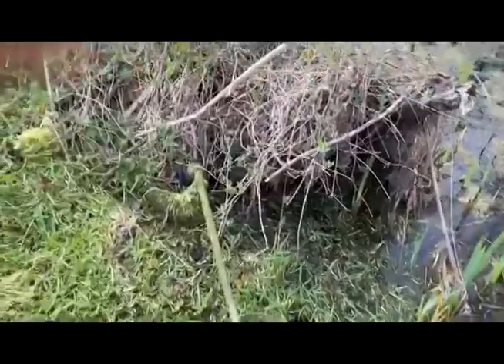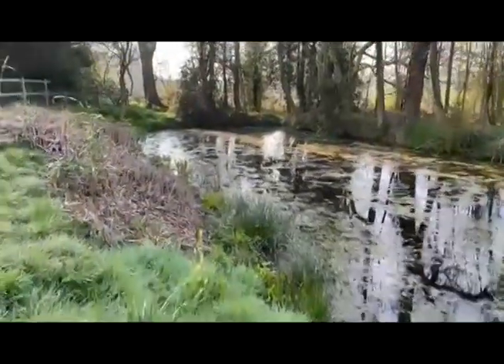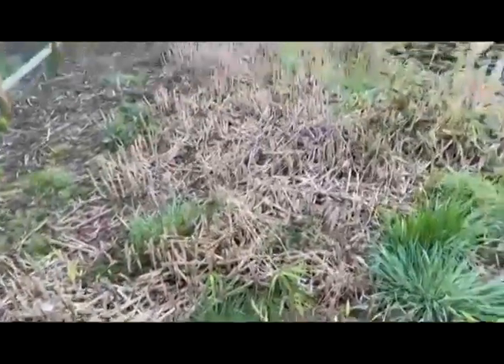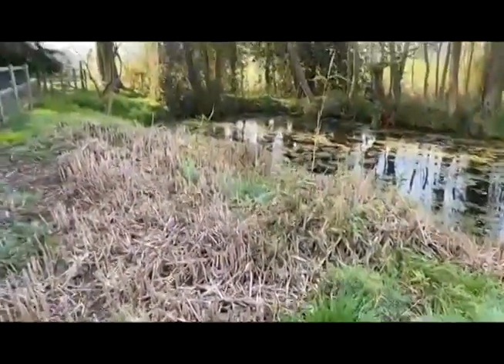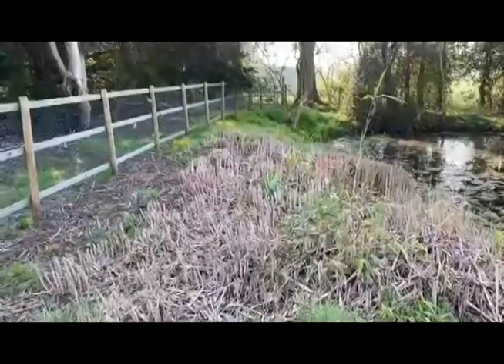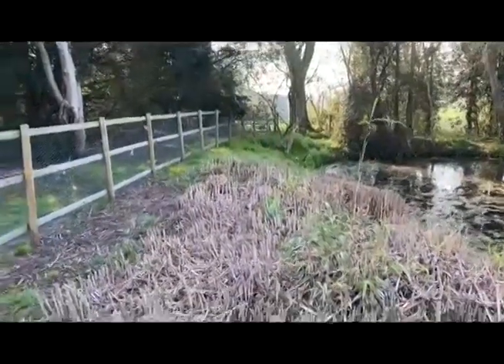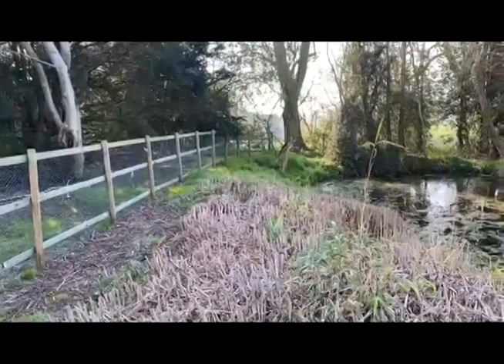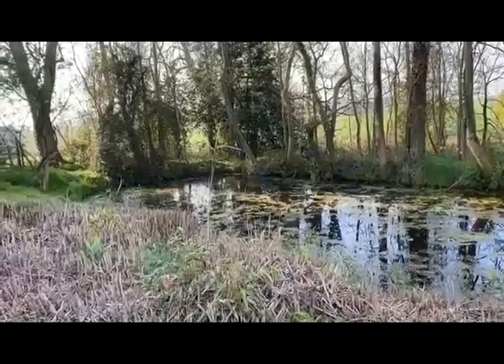How to remove bamboo from your garden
Ken Crowther looks at ways to remove bamboo from your garden.